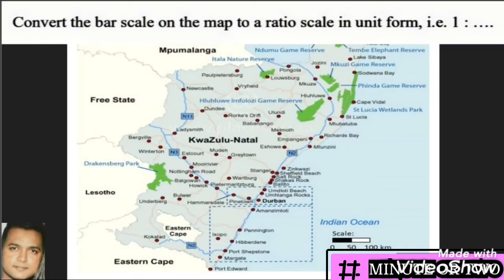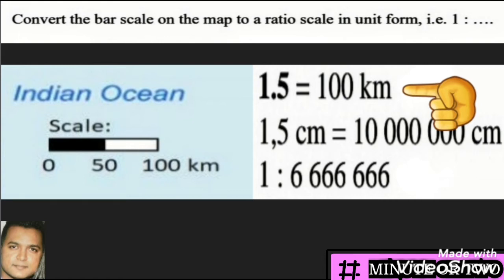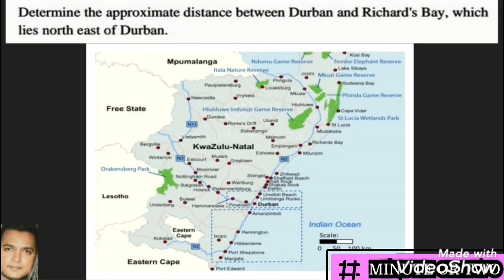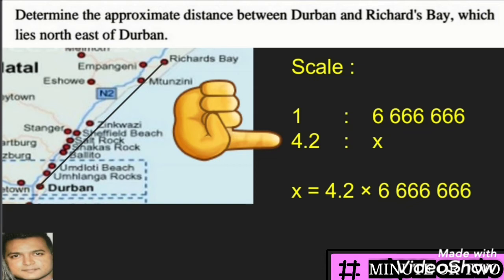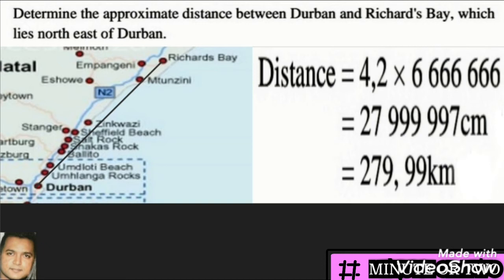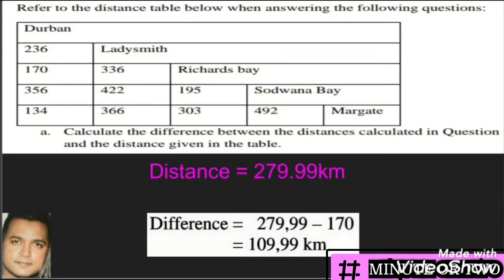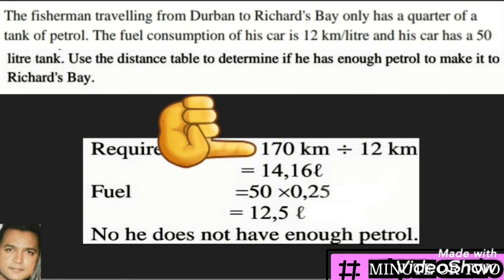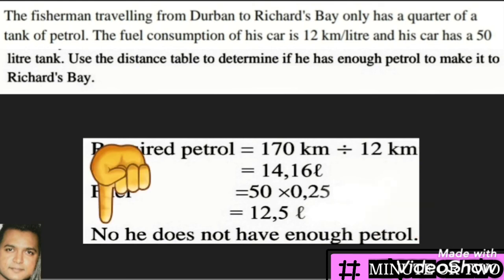Gr 10-12 Maths Literacy | Scales & Maps | Part 1